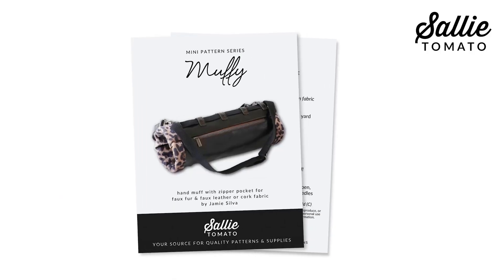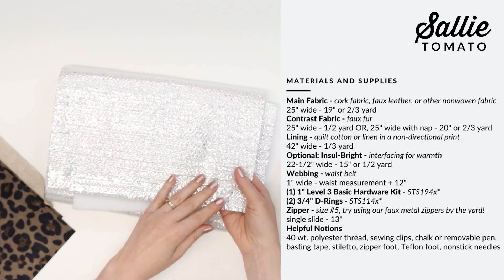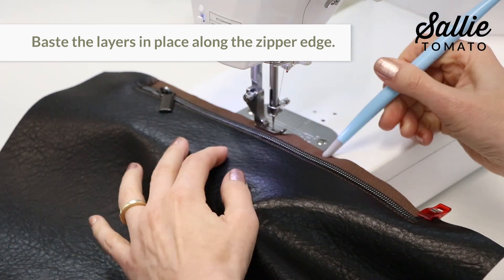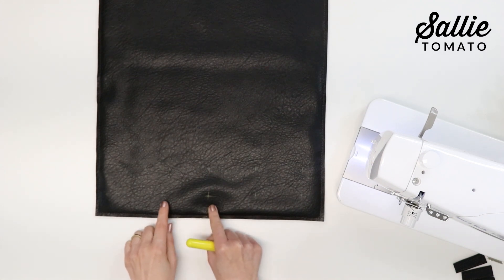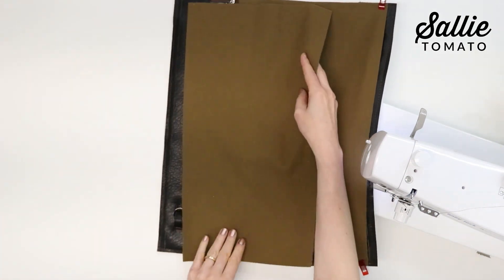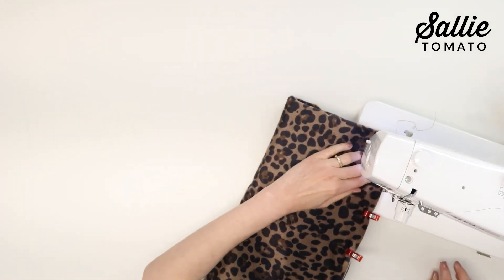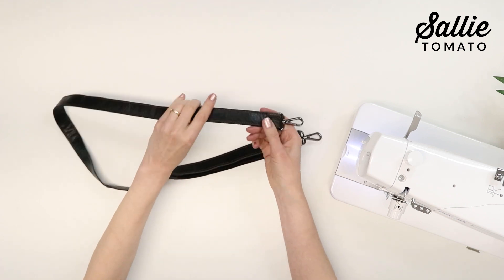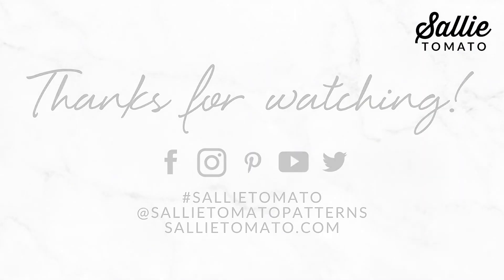Muffy Online Class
Join Kate to make the Muffy Hand Warmer, which is perfect to stay cozy once the cool climate comes. Hold some essentials in the generous zipper pocket and stay extra warm by dropping in some instant hand warmers!

Introduction (0:00)
Prepare & Attach Pocket (2:26)
Create & Attach Belt Loops (4:42)
Assemble Muff (6:19)
Add the Waist Belt (8:55)
Make an Adjustable Strap (9:45)

Be sure to sign up for our Newsletter and get notified right away when we release new patterns and products!

We would love to see your completed project! So be sure to share your photos on social media!  Share and see photos in the Sallie Tomato Patterns & Hardware Group on Facebook!